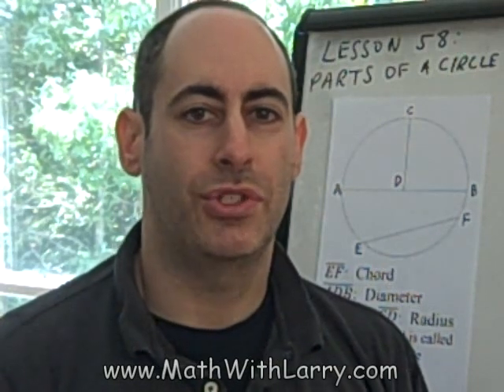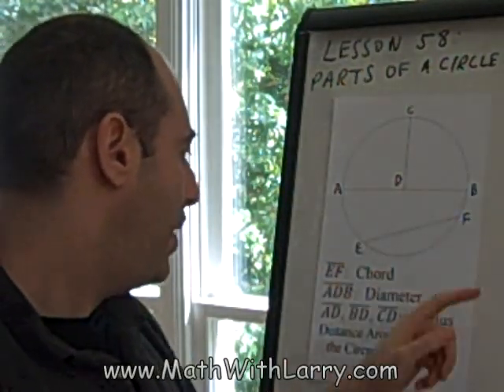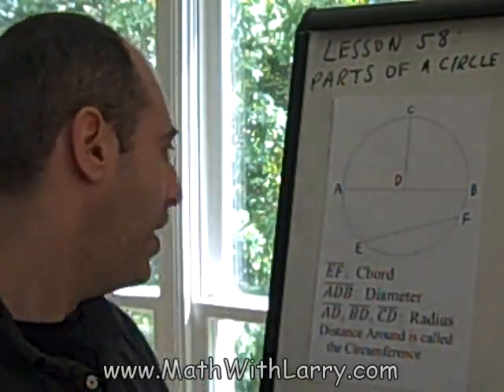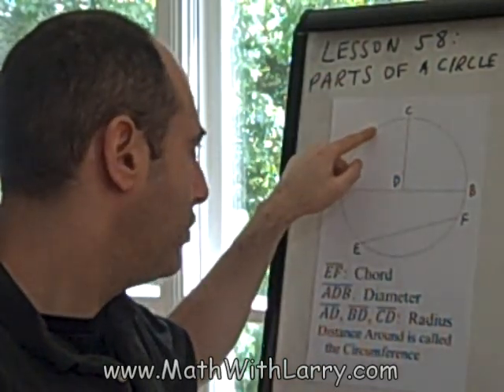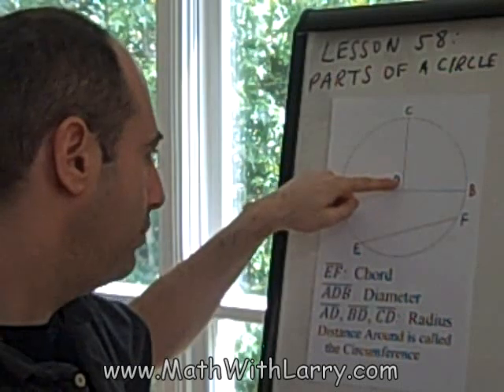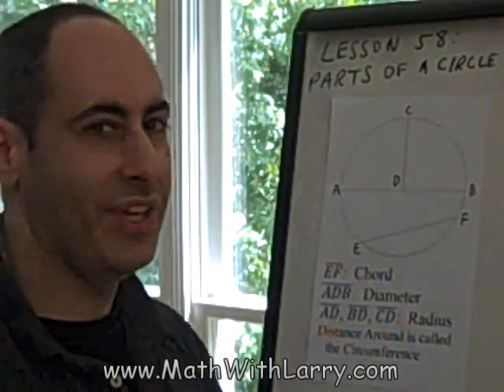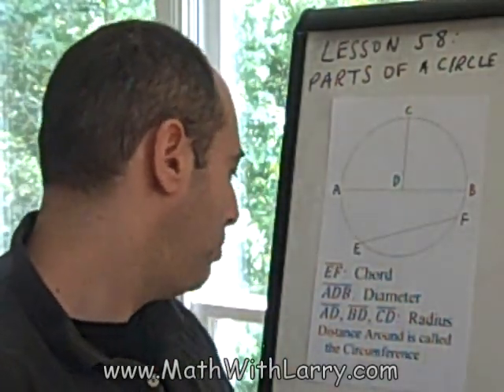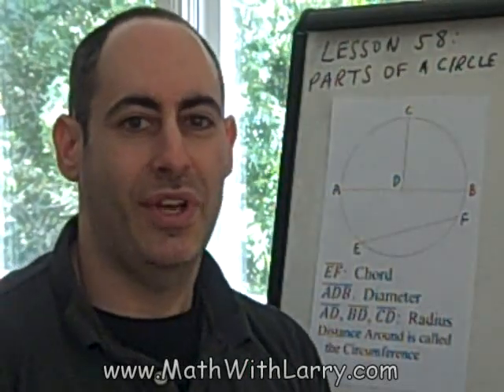Lesson 58: Parts of a Circle